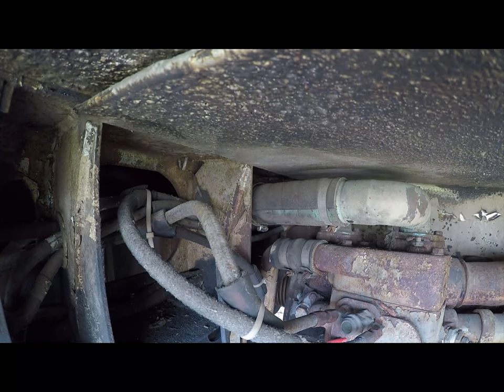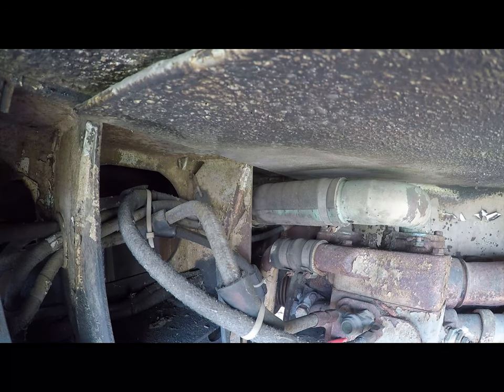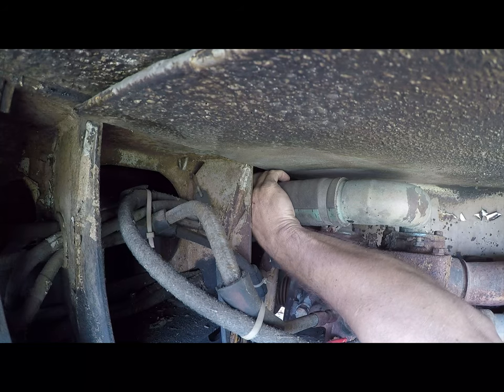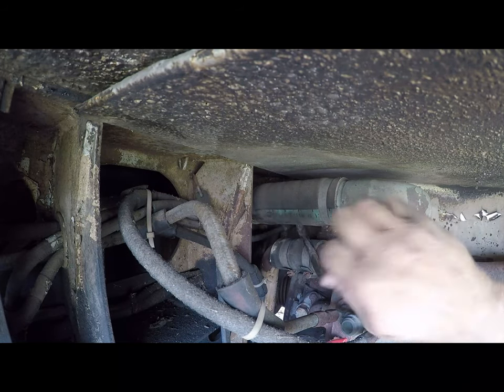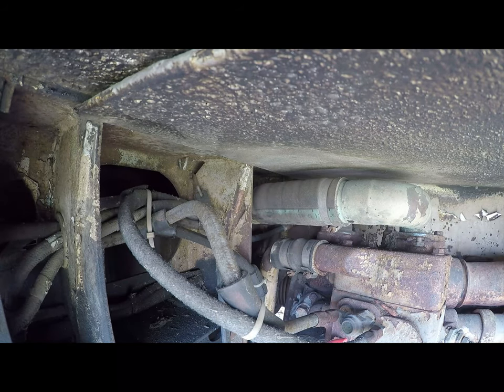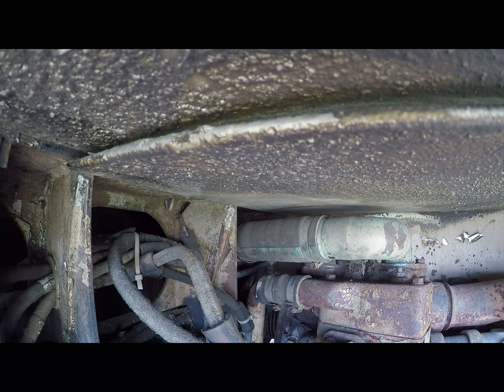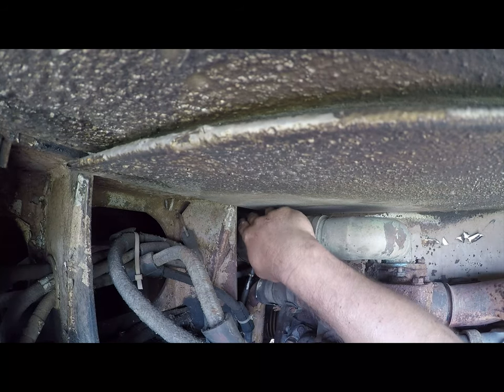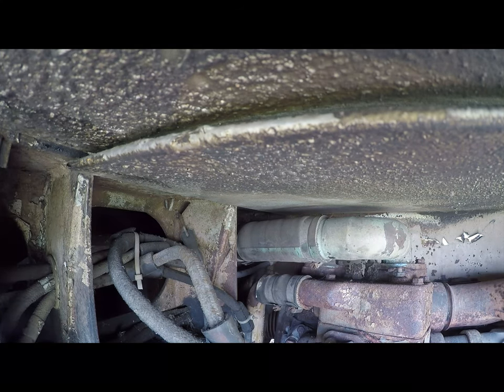Rescue a Crown: Upper Coolant Hose Repair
Day 6: There was a drip from a coolant hose due to a broken clamp.  See how it was fixed.